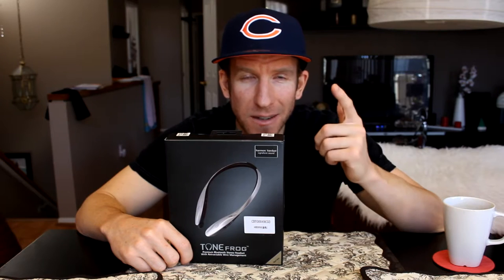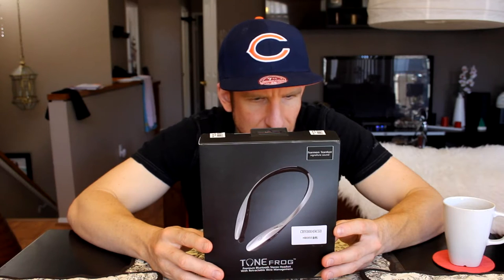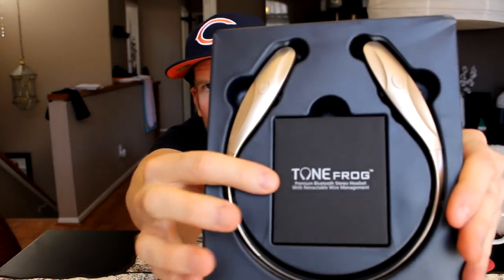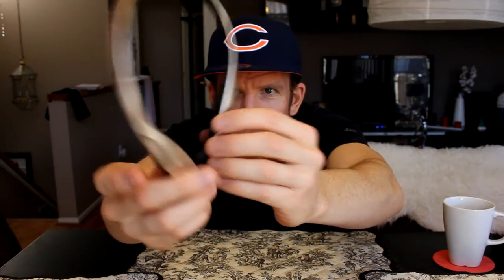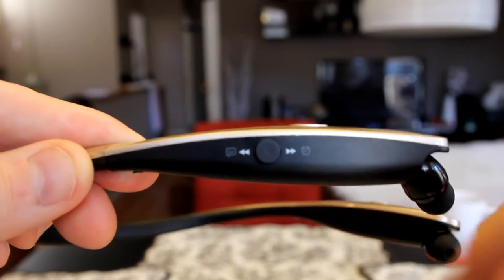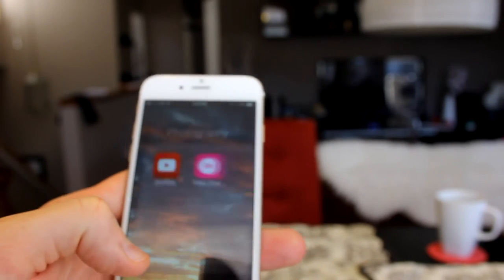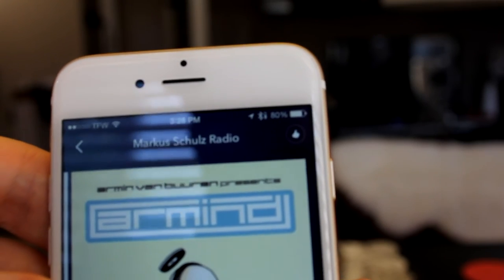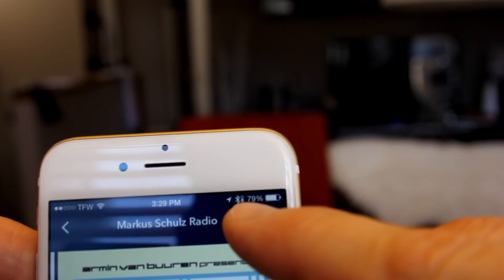Harmen Kardan HBS950 Bluetooth Headphones For Gym Cycling Running - Unboxing & Review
HBS950 Headphones

Filmed On Canon 60D
64GB Memory Card

Thank you coffee keeps me making great videos:
Bitcoin Send Here: 1EbhbFNx5Er3xbn9gJB7xr7NuNERzYzRfz
Ripple XRP Here: rG6MDJomMSnpiDNFjJXm6e5GsWCcg6REWb
FairCoin Here: fMU2dYDhj4MEDQ8Jkj83hnzbdMj4h1qHR7

God Bless

Hey guys/gals today I'm unboxing and reviewing the HBS950 Bluetooth headphones, I chose the gold color and I really like them again they come in Black, Gold, Pink, Silver. The sound is very nice and the bass is good not to over the top and not to little, great crisp sound. These are great for cycling or the gym or running.